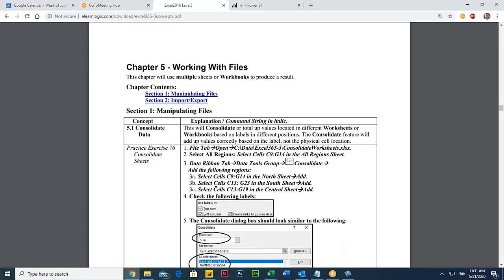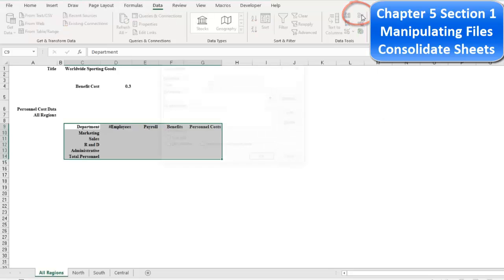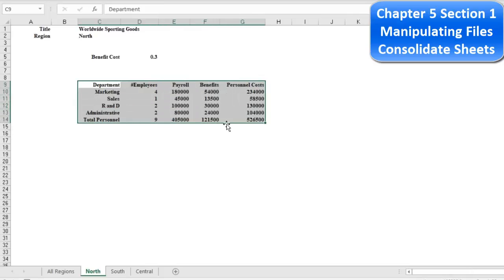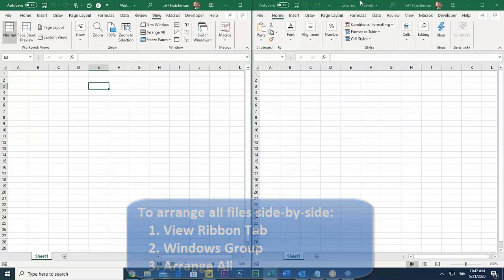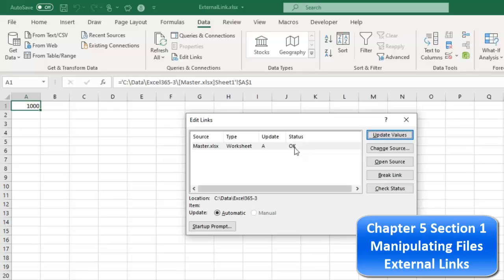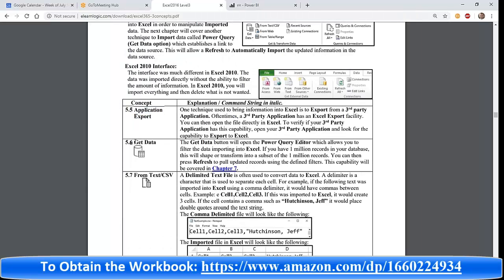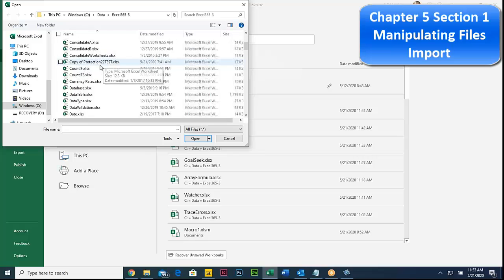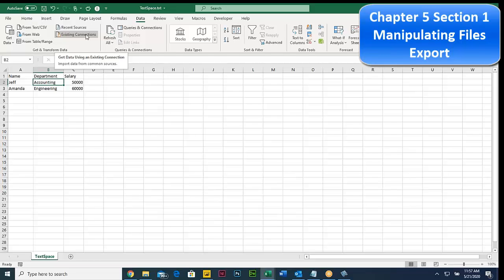Excel 365 Part 21 – Get Data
This is an interface that allows a user to adjust the amount of data coming into Excel. It is an Add-In feature in older versions of Excel but is now located in the Data Ribbon Tab as the primary input feature. This means it will allow users to link to other data sources such as: Excel, CSV, XML, Text, SQL Server, Access, Oracle, MySQL, SharePoint List, Active Directory, websites across the enterprise, and Facebook. Once the data source is linked to the Query interface, you can reduce the amount of data to be saved in Excel or add/remove fields. Also, there are many customized techniques used to adjust the data including adjusting columns(fields), rows (records), splitting columns, combine columns, replace information, transpose the entire table, change the data type, and sort columns. This data source in the Query Editor is used to filter, transform, or shape information. You can return to the Query Editor at any time to make additional adjustments as necessary. When finished, the resulting data can be saved to Excel, or if you are connected directly to a database data source, you can refresh the Query which will extract new or updated records that have been changed. Once the data is in Excel, it can be used as a Table structure, not a normal Excel Range.

Courseware: Excel 365 - Advanced Features

Chapter 6 - PowerQuery (Get Data)
This is an interface that allows a user to adjust the amount of data coming into Excel. It is an Add-In feature in older versions of Excel but is now located in the Data Ribbon Tab as the primary input feature. This means it will allow users to link to other data sources such as: Excel, CSV, XML, Text, SQL Server, Access, Oracle, MySQL, SharePoint List, Active Directory, websites across the enterprise, and Facebook.

Section 1: Get Data
This will Identify the data source, load the data, and adjust the data coming into Excel by applying filters to each column of data. When new data is added to the data source, the refresh button will bring in new data and apply the predefined filters to the incoming data. The following topics will be covered: PowerQuery Add-Ins, Get Data, Data Source, Load, Load To, Transform Data, Launch Query Editor, Filter, Left Pane, Center Pane, Applied Steps, and Close & Load.

Section 2: Home Ribbon Tab
This is the main menu to perform the most standard operations. The concepts will include: Close & Load,  Refresh Preview, Properties, Advanced Editor, Manage, Choose Columns, Remove Columns, Keep Rows, Remove Rows, Sort, Split Column, By Group, Data Type, Use First Row As Headers, Replace Value, Manage Parameters, Merge Queries, Combine Append Queries, Data Source Settings, Change Source, Permissions, New Source, Recent Sources, and PowerQuery.

Section 3: Transform Ribbon Tab
The Transform Ribbon Tab changes or transforms data such as adding or removing columns, changing data types, splitting columns, and other data-driven tasks. The term Transform Data has to do with changing, filtering, adjusting, and shaping a data table to a new form or layout. The following buttons are in the Transform Ribbon Tab: Group By, Transpose, Reverse Rows, Count Rows, Data Type, Detect Data Type, Rename, Fill, Move, Convert To List, Split Columns, Format, Merge Columns, Extract, Parse, Statistics, Rounding, Information, Date, Time, Duration, Structured Column, Query Editor, and Transform Ribbon Tab.

Section 4: Add Column Ribbon Tab
This is primarily used to manipulate columns in a data source. Some of these options are available in other ribbons, however, these are the main column tools. The following topics will be covered: Column From Examples, Custom Column, Conditional Column, Index Column, and Duplicate Column.

Section 5: View Ribbon Tab
The View Ribbon Tab on the Query Editor interface is used to toggle whether certain panes or windows are displayed. It is also used to display the Advanced Editor. The following concepts will be covered: Query Settings, Formula Bar, Show Whitespace, Go To Column, Always Allow, Advanced Editor, Query Dependencies, and Query Editor.